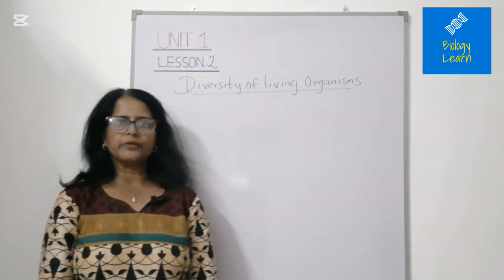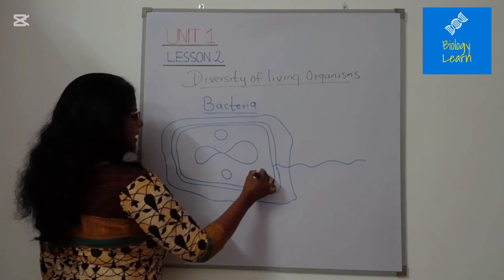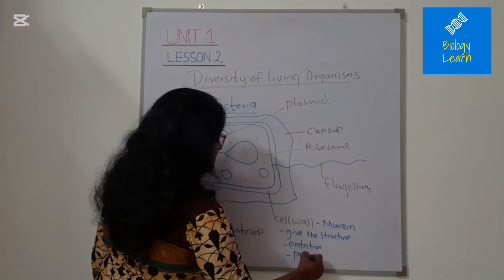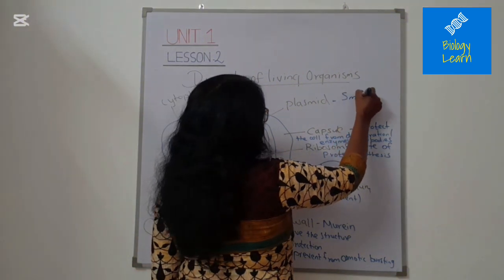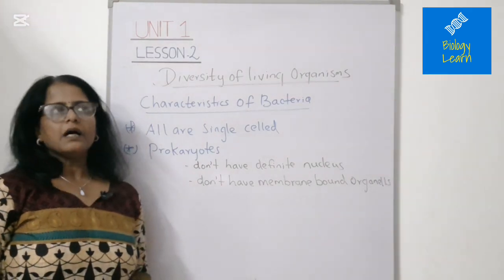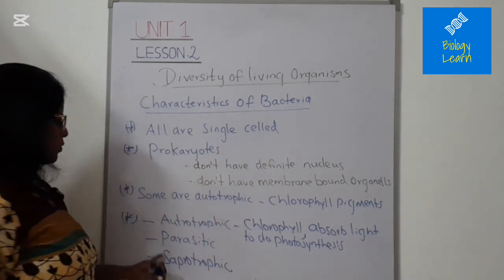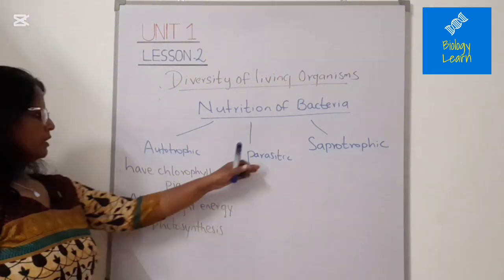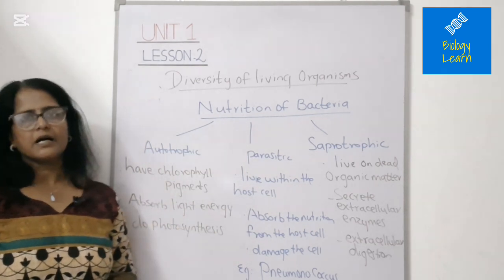Diversity Of Living Organisms | Unit 1| Lesson 2 | BIO LEARN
"Welcome to Biology Learn youtube channel, your ultimate guide to IGCSE Biology! Whether you're studying Edexcel or Cambridge, I break down complex concepts into simple, easy-to-understand lessons. My videos cover key topics, exam tips, and practical explanations to help you ace your exams.